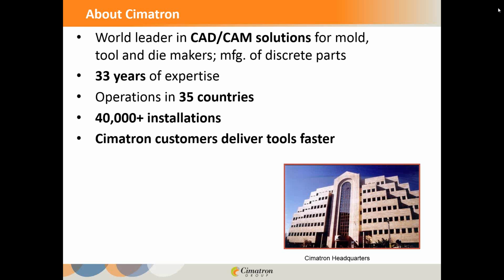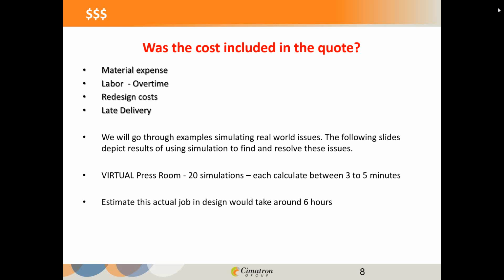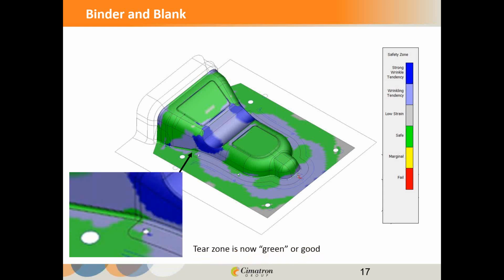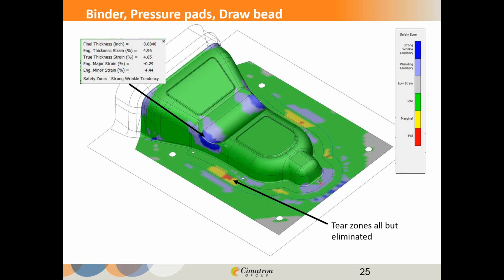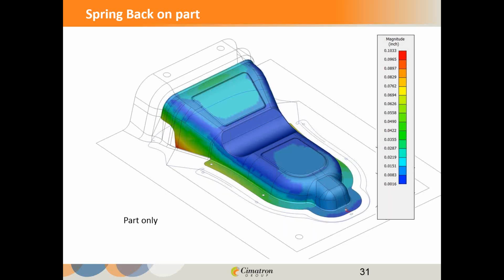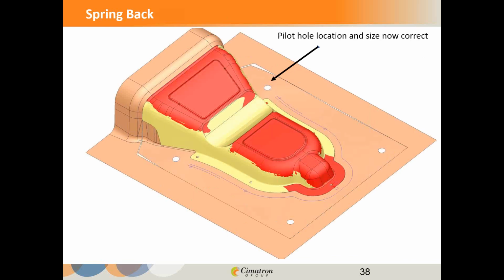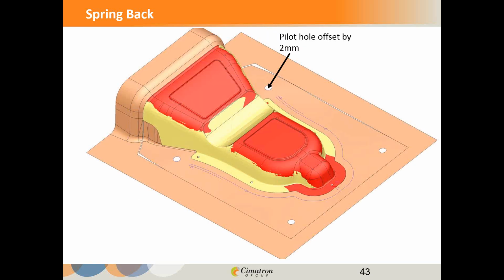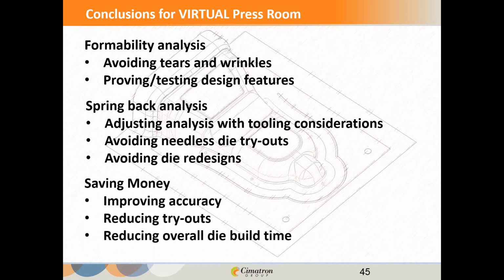VIRTUAL Pressroom—Cut the Pain Out of the Die Build Process